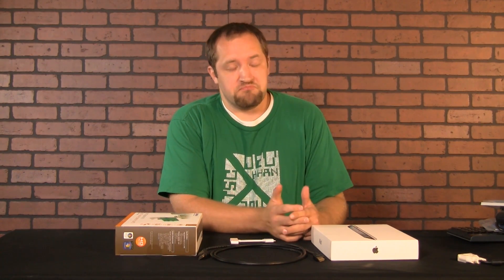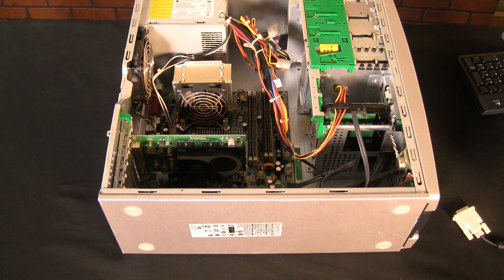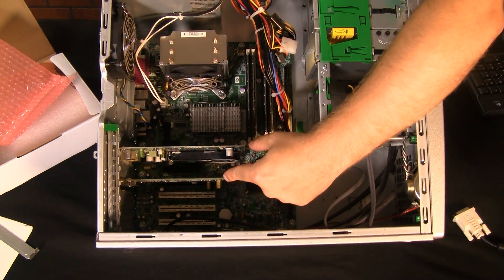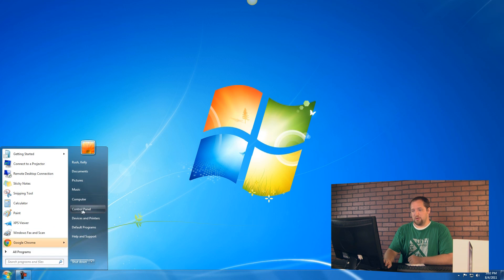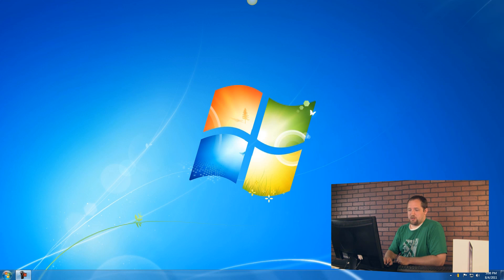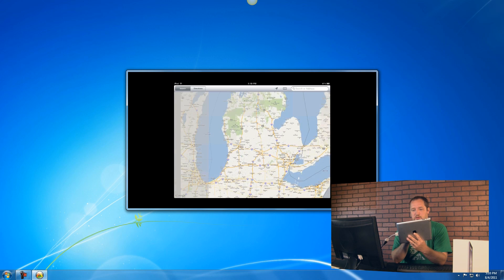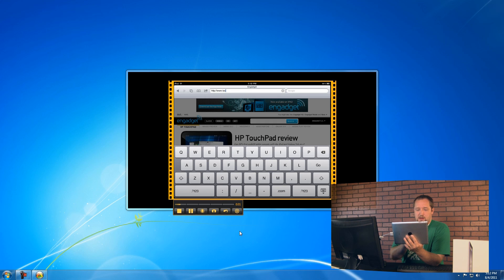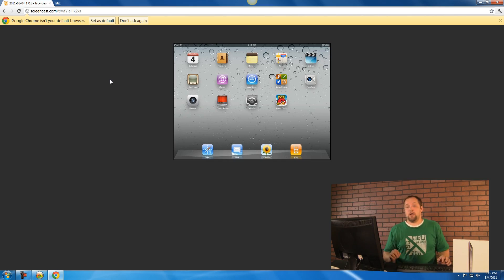How to Record the Screen of an iPad 2 or Android Tablet - No Jailbreaking or Rooting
Do you have a great application that you developed for your Android tablet that you want to show off? Want to do an educational demo with your iPad? This video will show you how to use the HDMI-out function of your iPad 2 or Android tablet, along with Camtasia Studio or Jing, to record a video (including audio) of your tablet's screen!